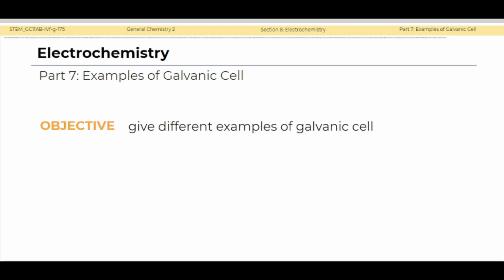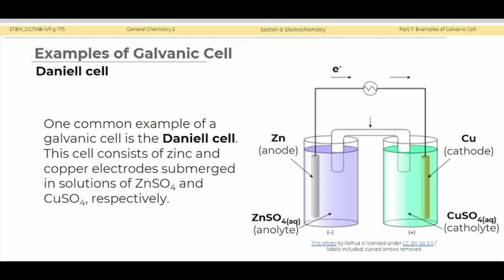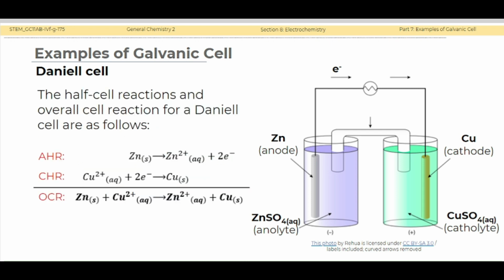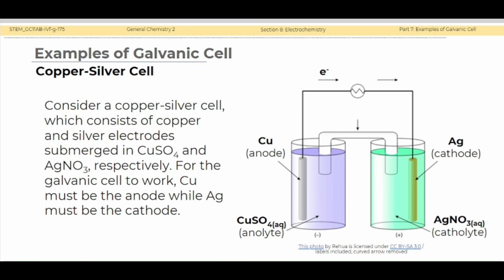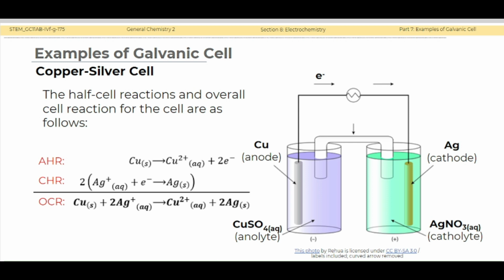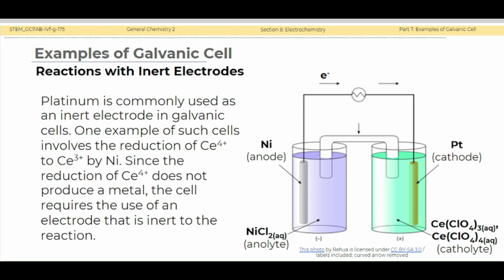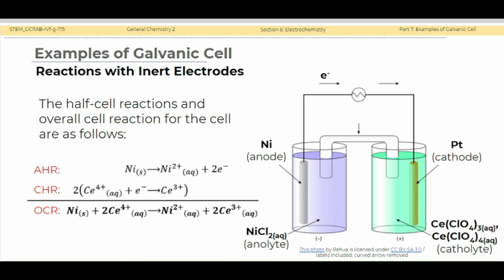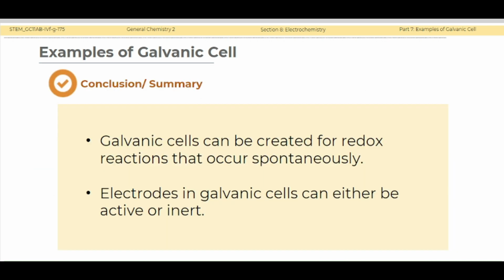H08 Examples of Galvanic Cells